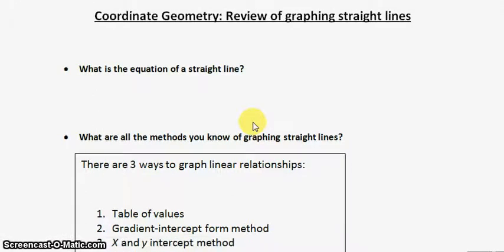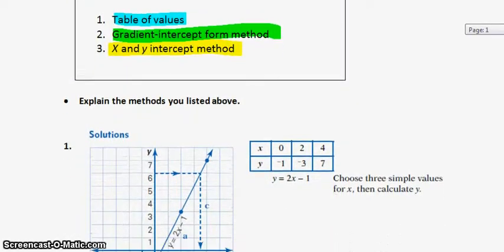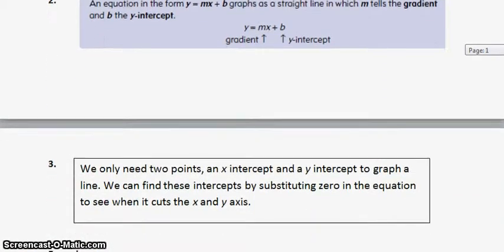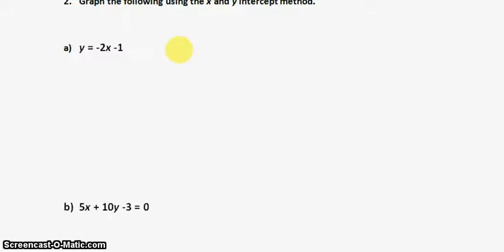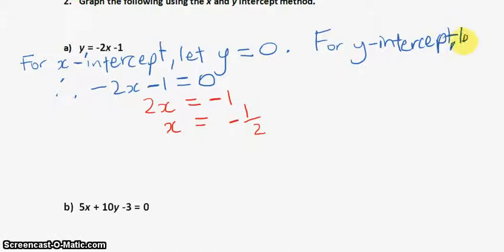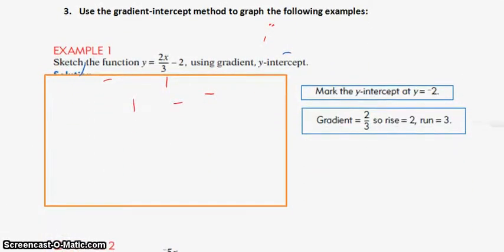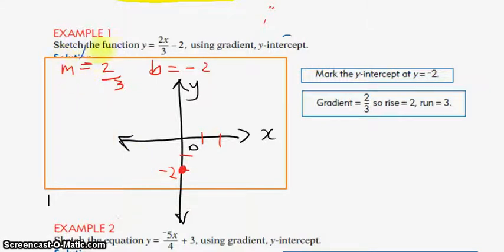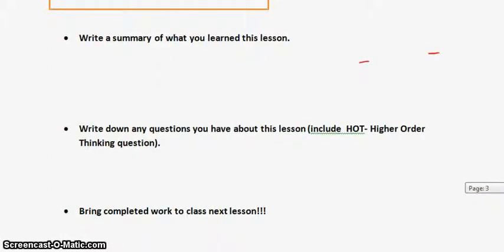review of graphing straight lines.mp4